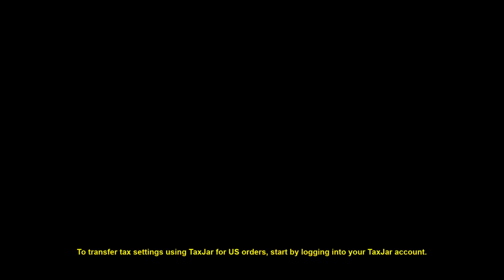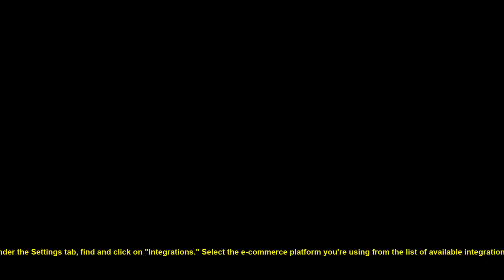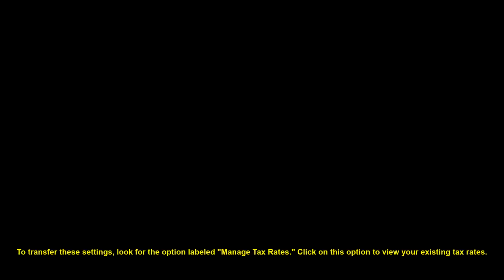How to transfer tax settings using TaxJar for US orders - Step By Step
In this comprehensive tutorial, we guide you through the step-by-step process of transferring tax settings using TaxJar for your US orders. Whether you're a small business owner or an e-commerce entrepreneur, understanding tax compliance is crucial for your success. We'll cover everything from setting up your TaxJar account to seamlessly integrating it with your online store. Watch now to simplify your tax management and ensure your business stays compliant!